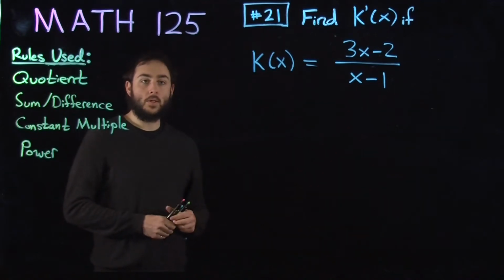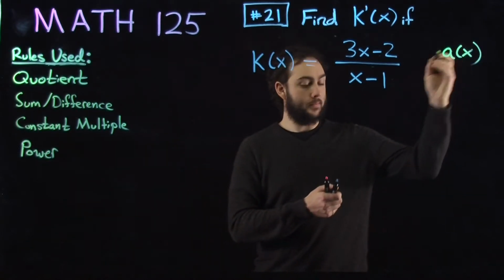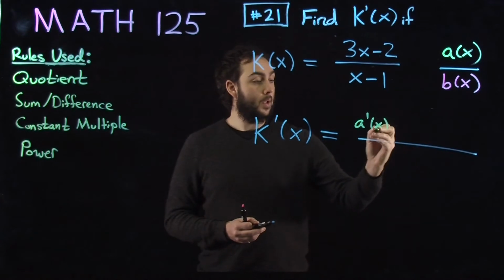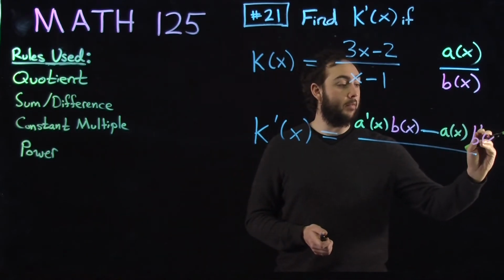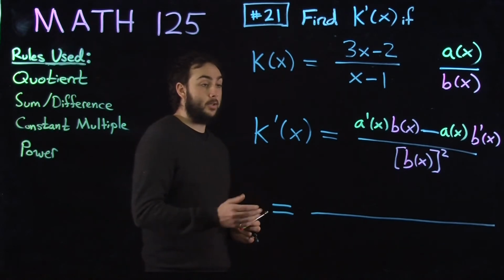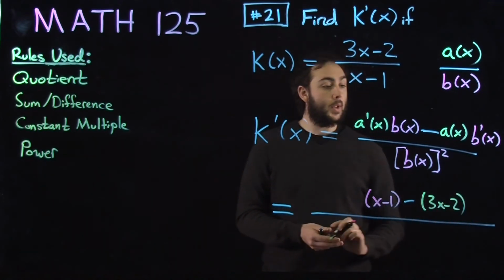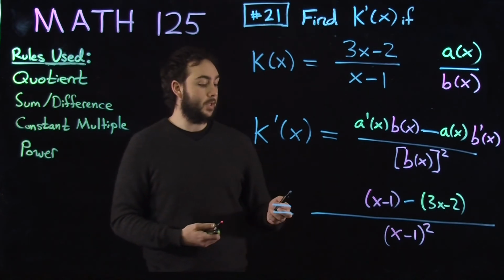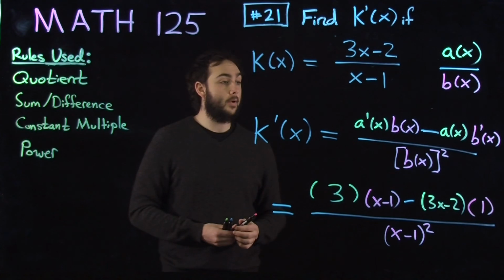MATH 125 021